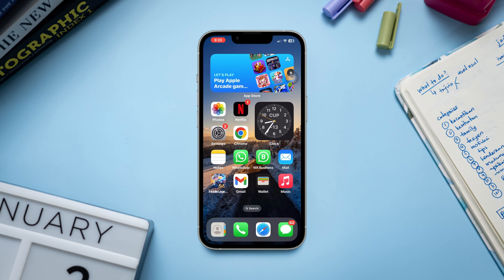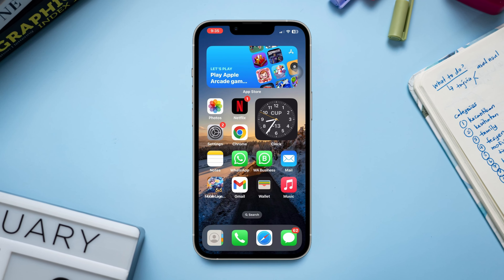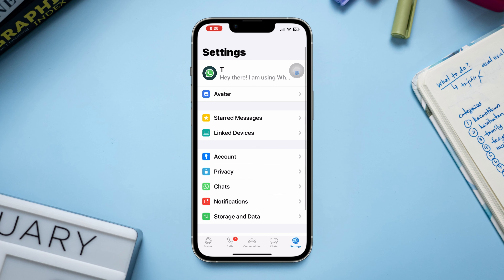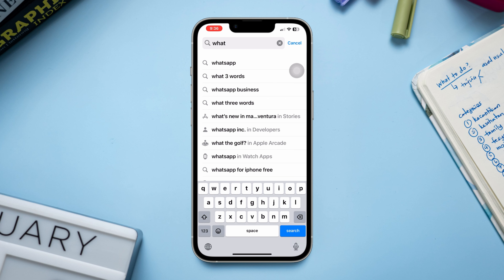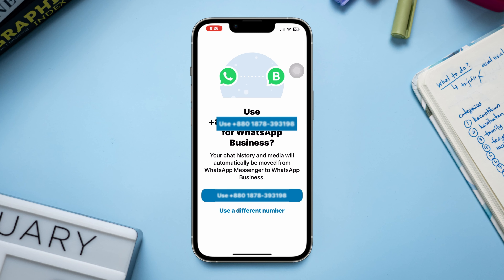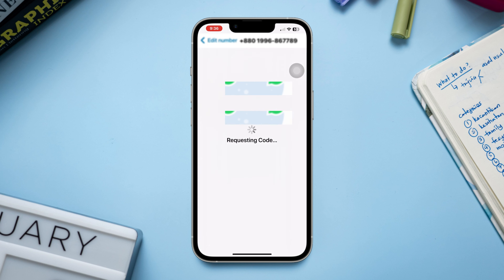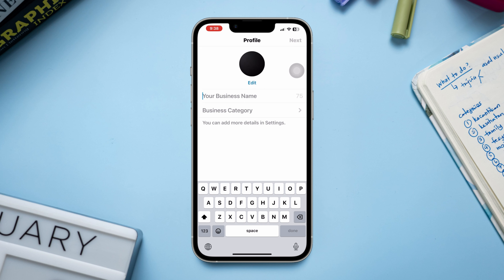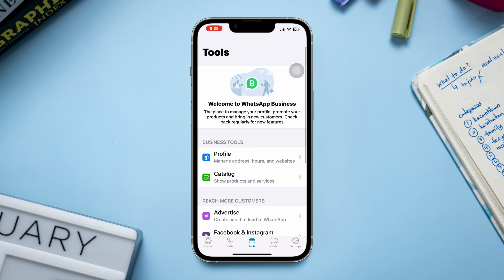How To Use Two WhatsApp in One iPhone | Get Dual WhatsApp Account on iPhone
Do you want to use two WhatsApp accounts on your iPhone? Watch this entire video to use dual WhatsApp on your iphone.
Many WhatsApp users are asking me to know how they can use 2 WhatsApp accounts in one iphone. Well, now, if you want to get two WhatsApp accounts or dual WhatsApp on iphone, then let's learn how can you use two WhatsApp accounts on your iphone.
So after getting the question, here I will show you how to use two WhatsApp accounts from any iphone.

00:01- Video intro
00:20- Step 1: Download WhatsApp Business
00:40- Step 2: Follow the instructions to use another one
01:17- Solution ending